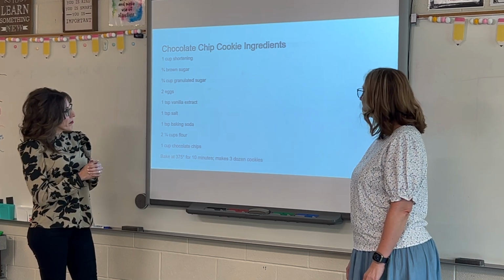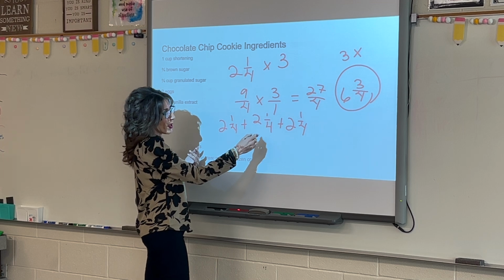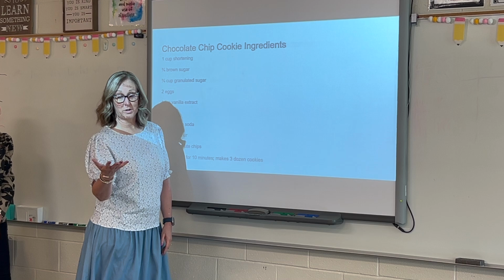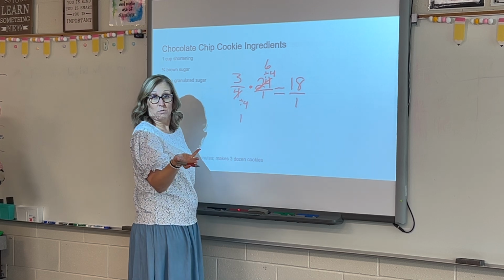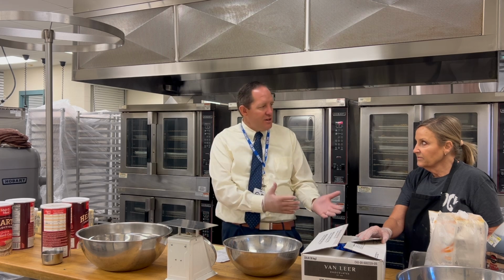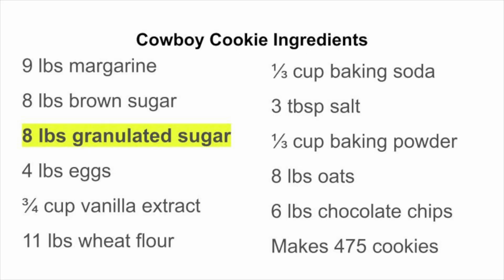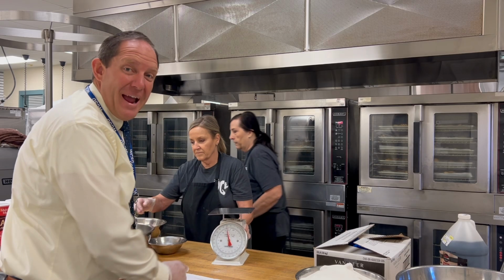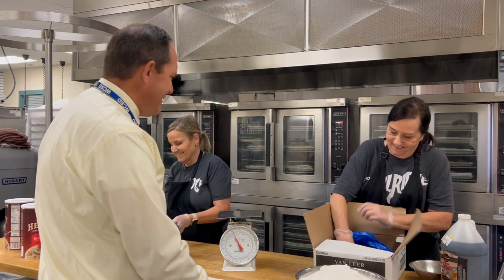Cookies and Math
This year at Fossil Ridge Intermediate School, we are learning valuable life lessons from something as simple as a cookie!  Watch each month as Dr. Yost, principal at Fossil Ridge, explores a new topic that cookies can teach us.

Welcome to September! This second cookie video for this school year features our math teachers!  What can cookies teach us about math that we use everyday?  Watch the video to find out!